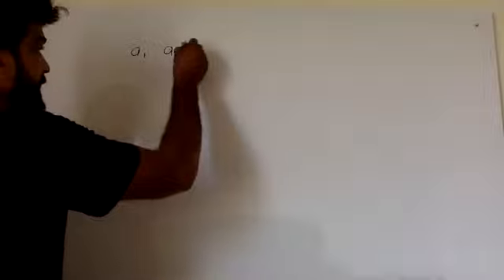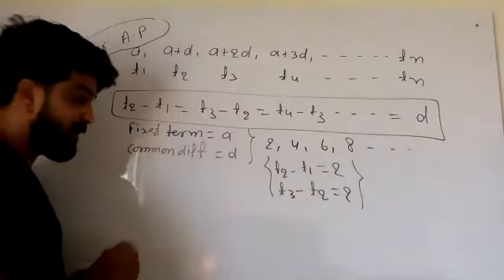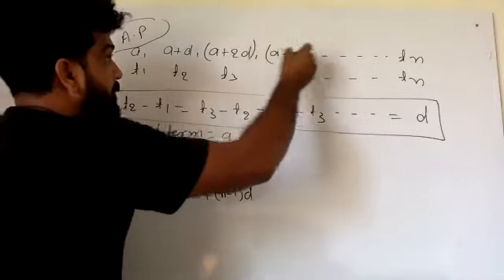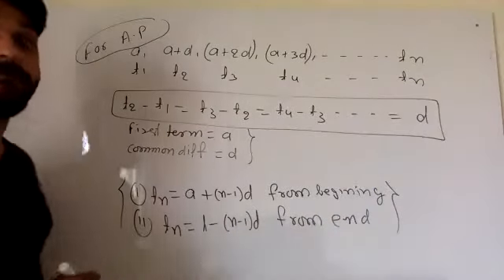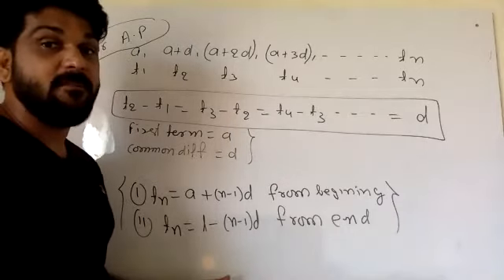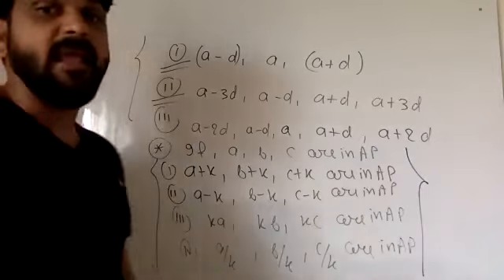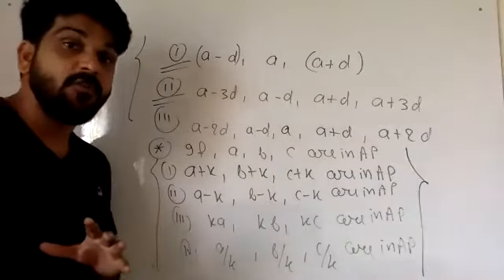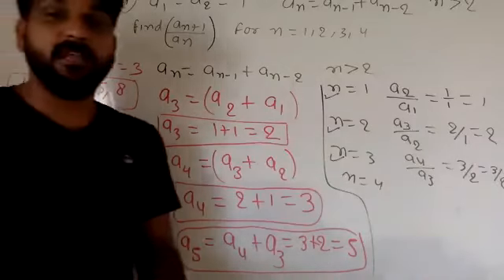sequence and series 1